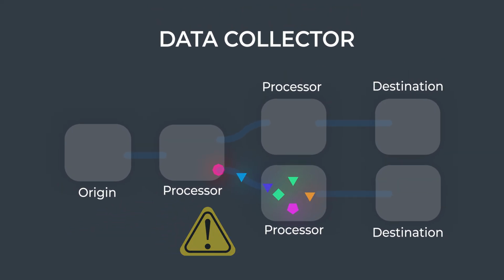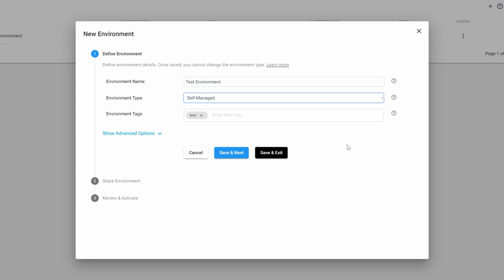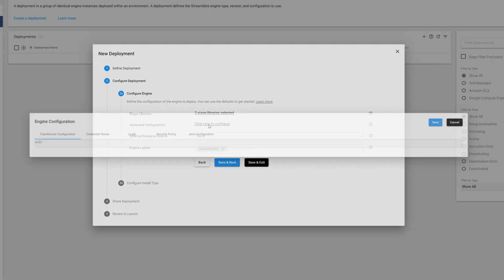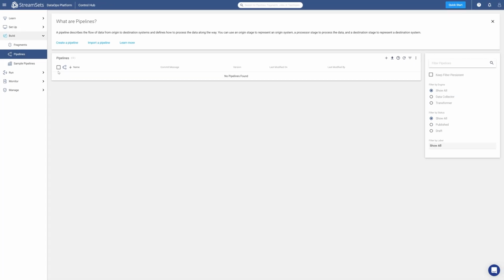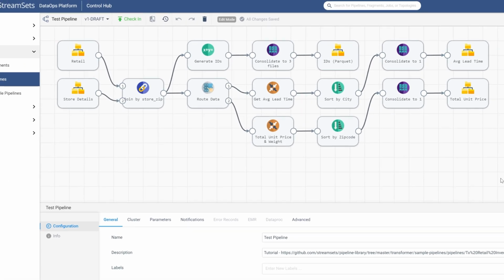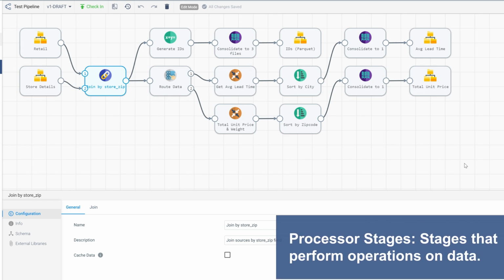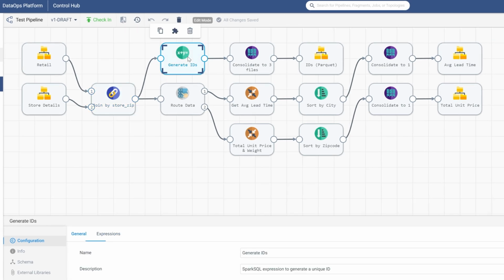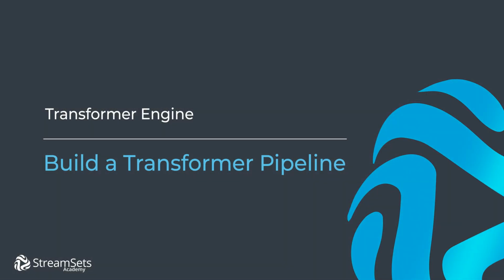Build a Transformer Pipeline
Learn how to build a pipeline using the Transformer engine.

This video is part of a comprehensive course that covers the fundamentals of the StreamSets DataOps Platform. To enroll in this free course, follow this